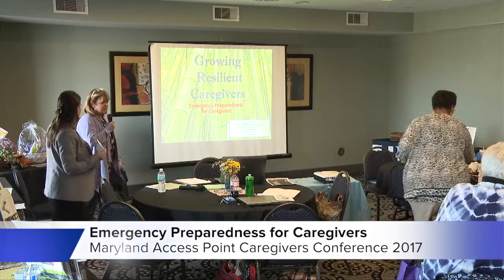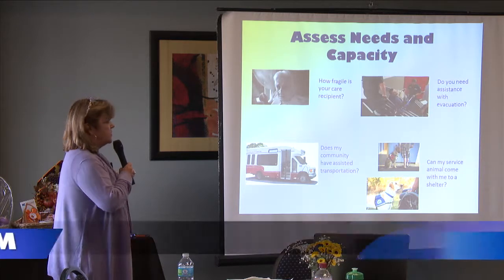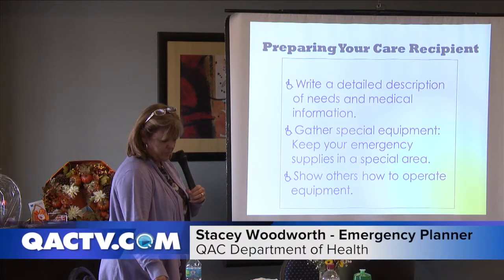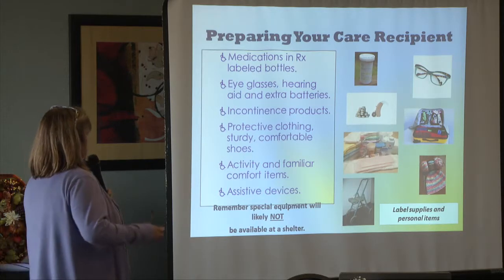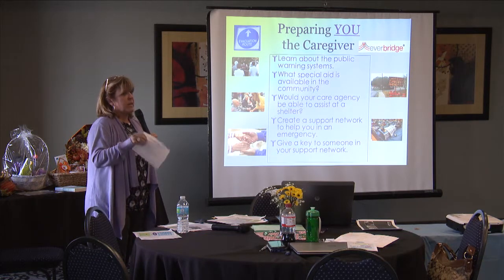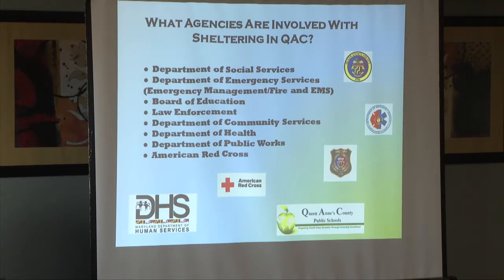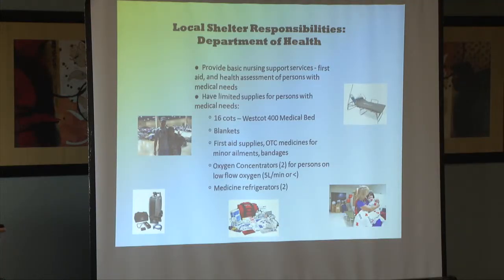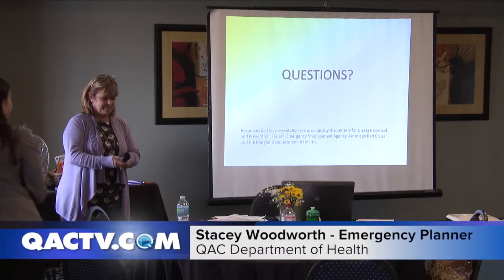Emergency Preparedness for Caregivers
Presented by Stacey Woodworth, Public Health Emergency Planner from QAC Health Dept. at the Maryland Access Point Caregivers Conference in Queen Anne's County.